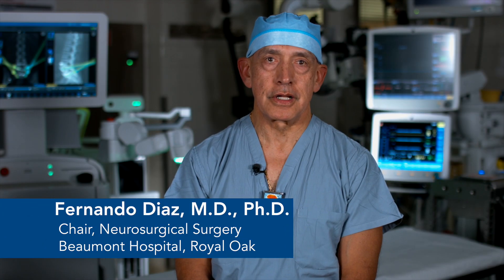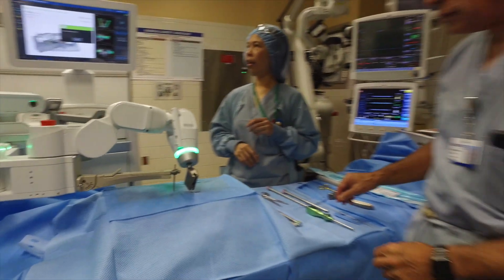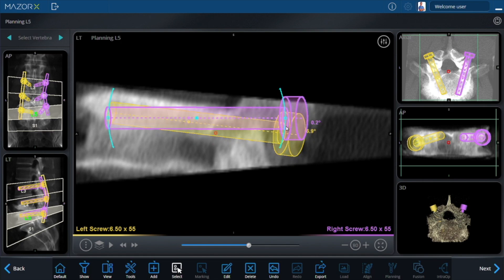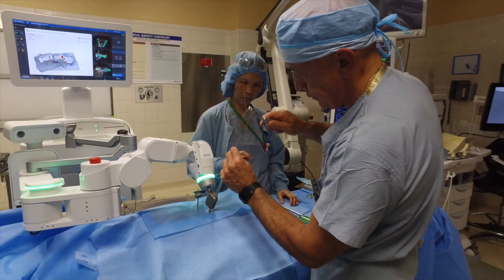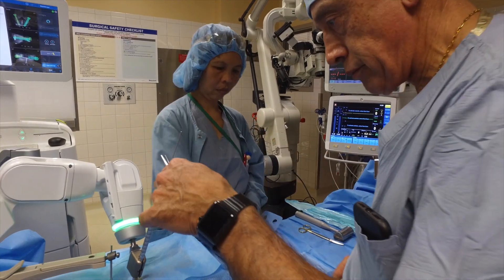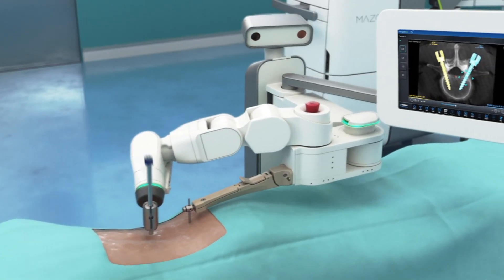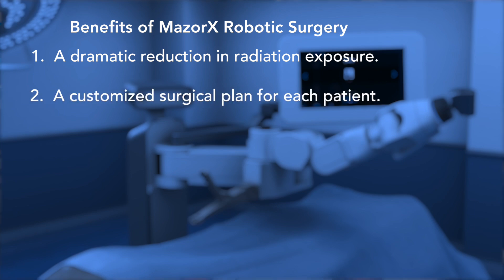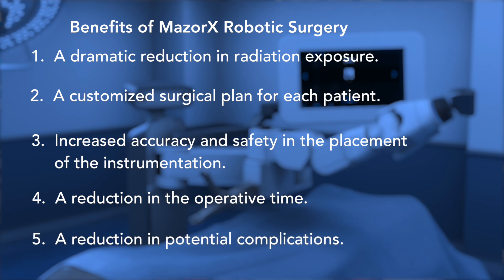Robotic spine surgery with Mazor X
Dr. Fernando Diaz, Beaumont neurosurgeon, explains robotic-assisted spine surgery using the Mazor X system and its benefits.